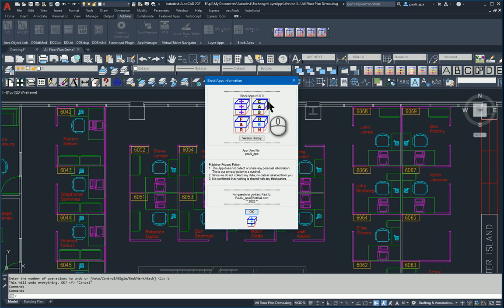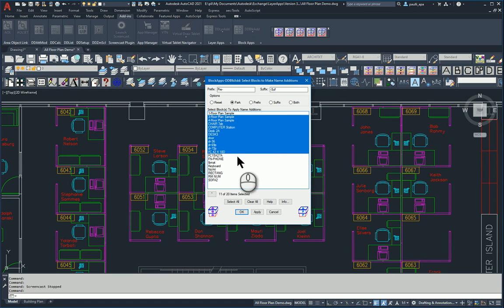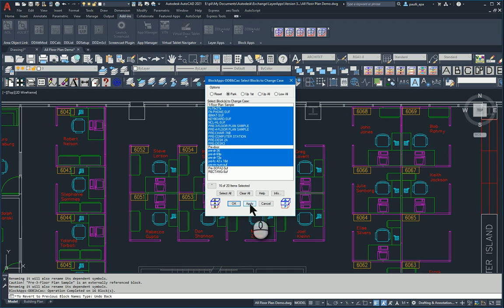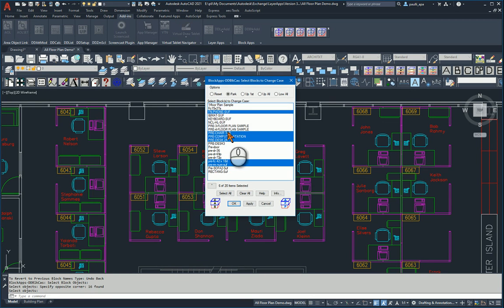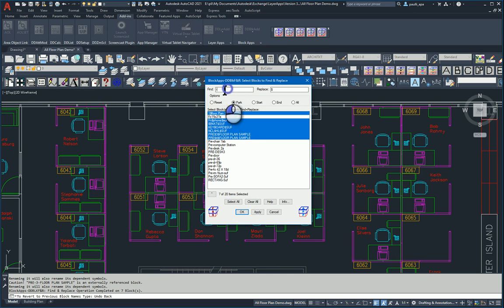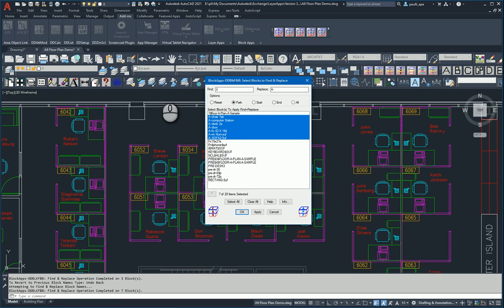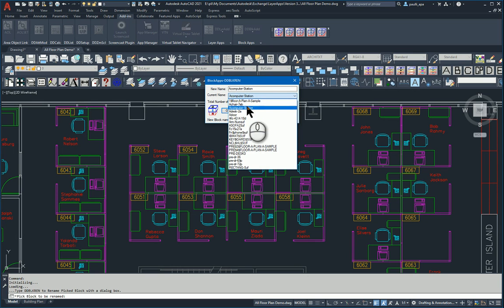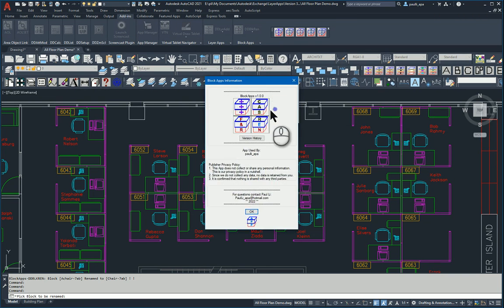BlockApps v1.0.0 Video Introduction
BlockApps v1.0.0 adds 4 new powerful block name management commands to AutoCAD:

DDBlkAdd – The DDBlkAdd App provides user an on-screen window showing all Blocks to add a user specified Prefix, Suffix or Both to all or selected Block names. DDBlkCas – The DDBlkCas App provides user an on-screen window showing all Blocks to select from to change just the 1st Letter of each word to Uppercase or entire Block name to Uppercase or Lowercase.
DDBlkF&R – The DDBlkF&R App provides user an on-screen window showing all Blocks to select from to find a set of matching characters & replace with another set at the Start, End or All of the Block Name.
DDBlkRen – The DDBlkRen App provides user an option to pick a Block from the graphic screen. An on-screen window appears showing an edit box to enter a new name for the Block and a popup list showing the other Blocks in the current drawing which also can be renamed.

BlockApps now available to download for free from the Autodesk App Store